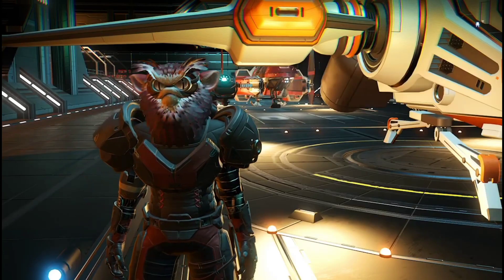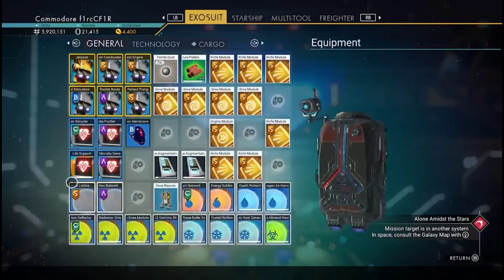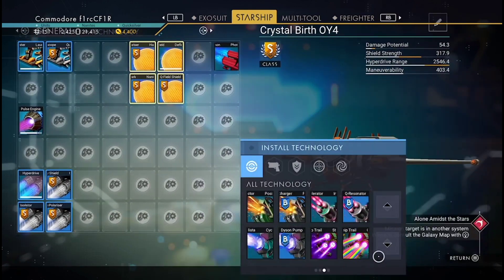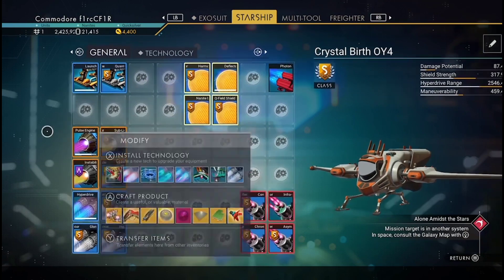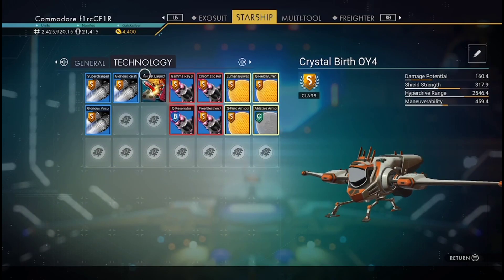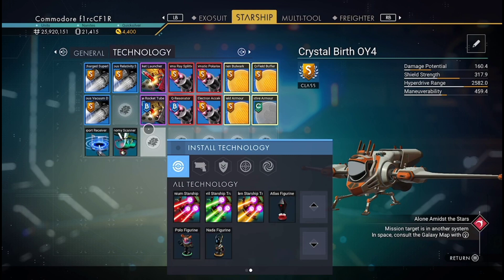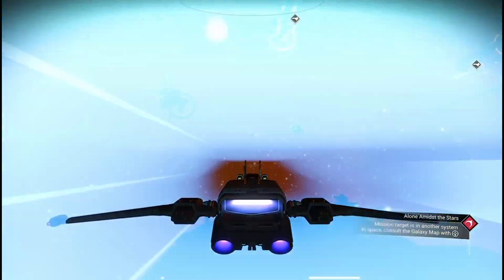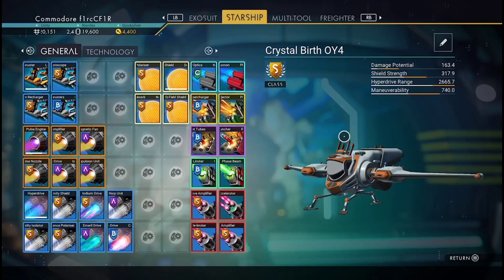How to fully upgrade your ship tutorial.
This tutorial will show you how to fully upgrade your ship in no man's sky.

This is a long tutorial and please pause the video at any time.

I've been a ship hunter in no man's sky for a long time and this is my complete method on how to upgrade your ship.